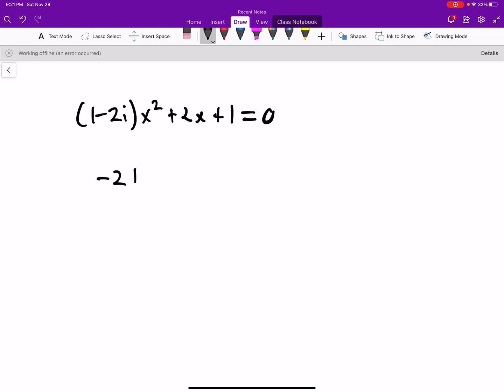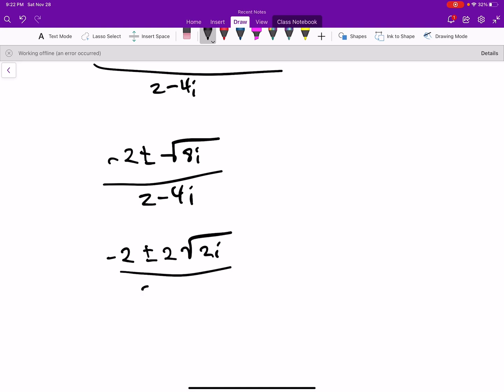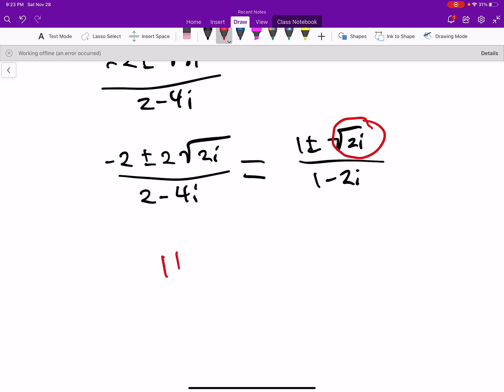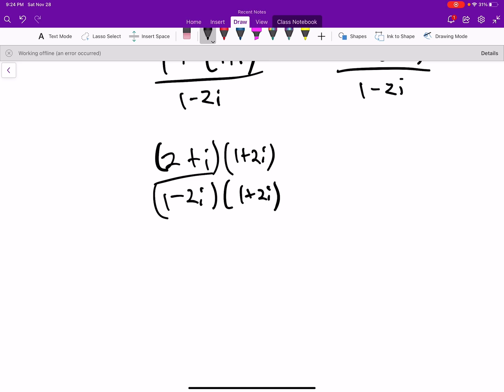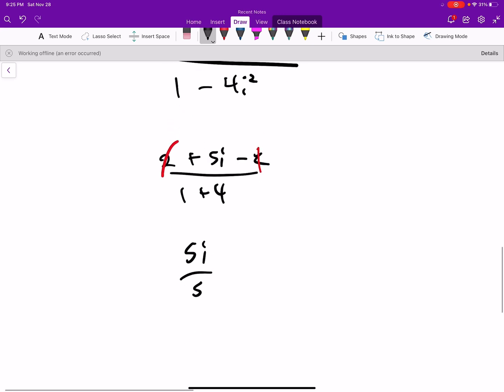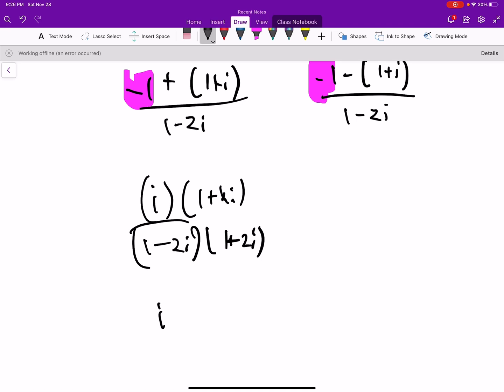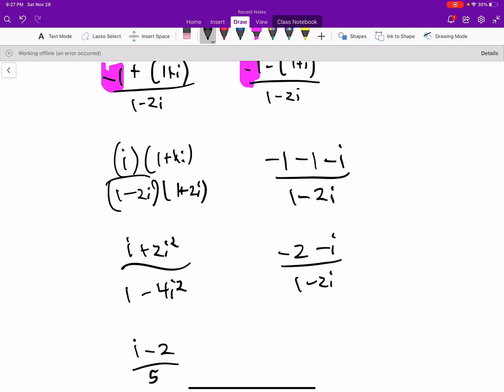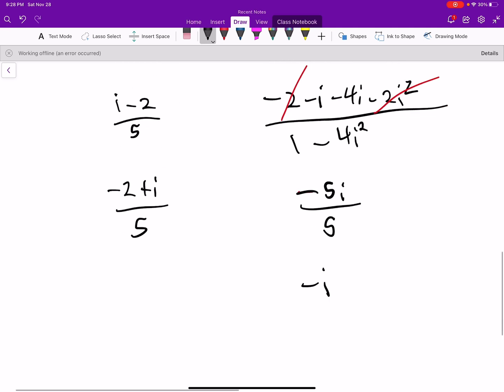Saul Stahl Modern Algebra 2.2.15